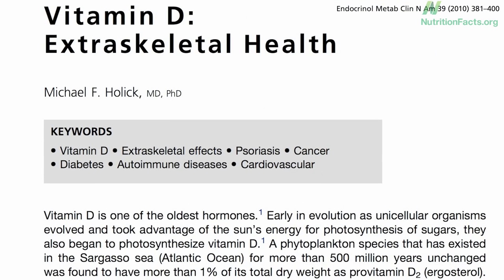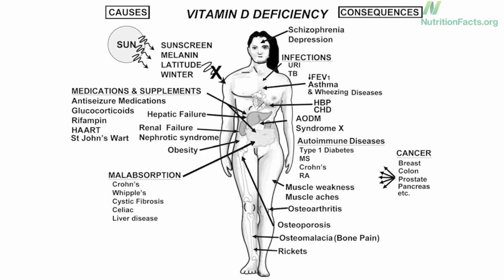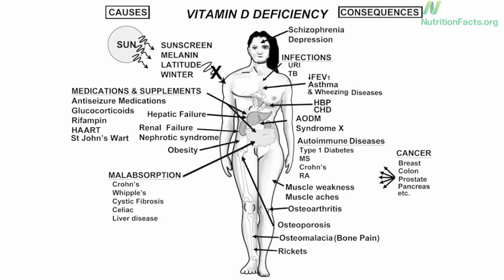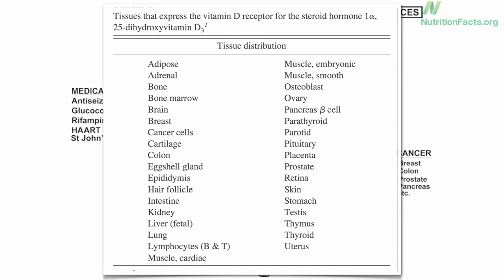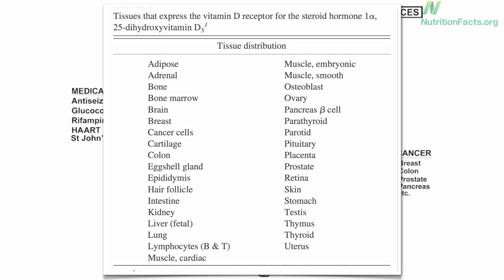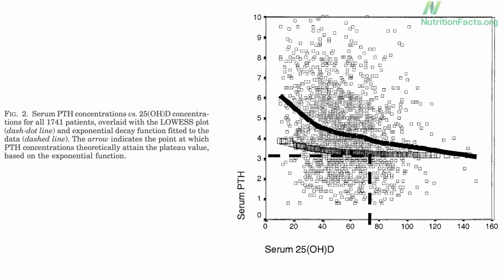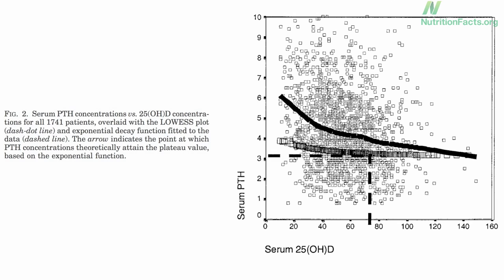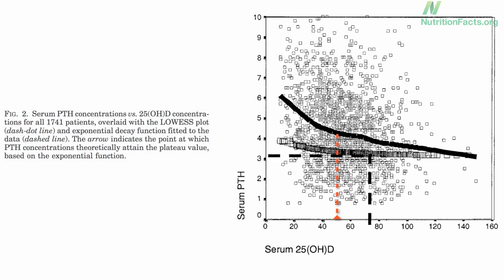How the Institute of Medicine arrived at their vitamin D recommendation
DESCRIPTION: The latest revision of the official vitamin D recommendations were based on the body's reaction to protect bone health, but what about the other three dozen affected organs? Have a question about this video? and I'll try to answer it! Please feel free to post any ask-the-doctor type questions here in the comments section and I'd be happy to try to answer them. This is the seventh video in a nine day series on vitamin D Be sure to check out yesterday's video-of-the-day The difficulty of arriving at a vitamin D recommendation